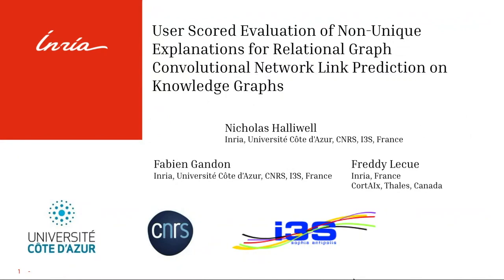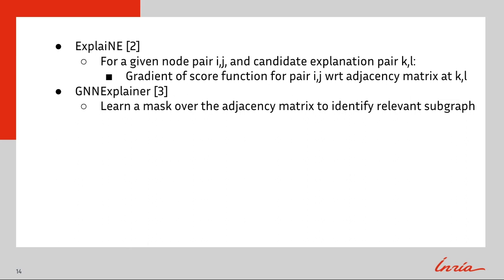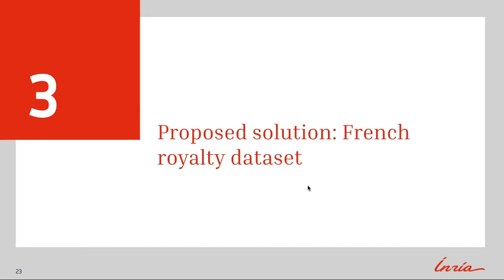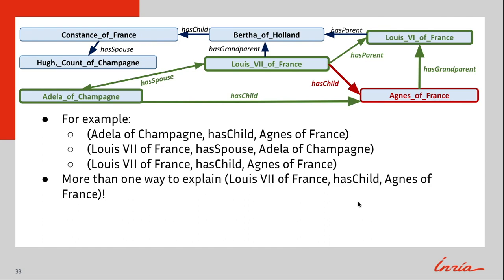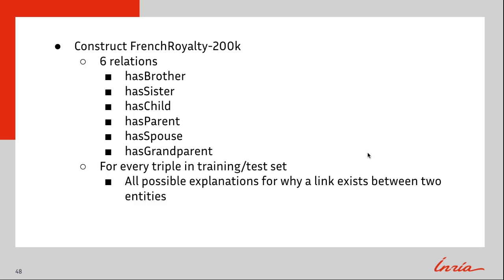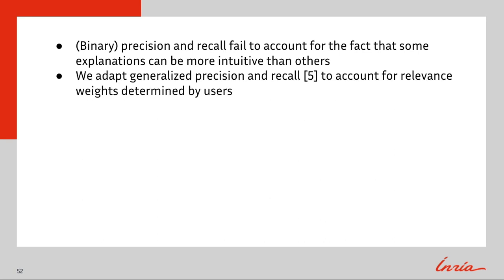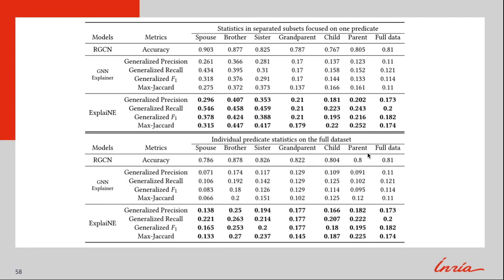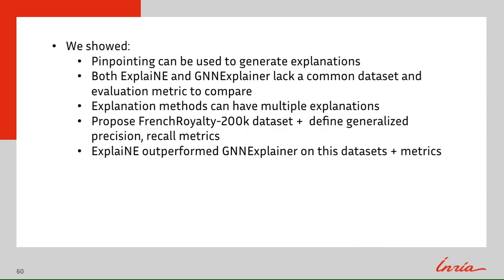User Scored Evaluation of Non-Unique Explanations for RGCN Link Prediction on Knowledge Graphs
User Scored Evaluation of Non-Unique Explanations for Relational Graph Convolutional Network Link Prediction on Knowledge Graphs

by Nicholas Halliwell at KCAP 2021

Relational Graph Convolutional Networks (RGCNs) are commonly used on Knowledge Graphs (KGs) to perform black box link prediction. Several algorithms, or explanation methods, have been proposed to explain their predictions. Evaluating performance of explanation methods for link prediction is difficult without ground truth explanations. Furthermore, there can be multiple explanations for a given prediction in a KG. No dataset exists where observations have multiple ground truth explanations to compare against. Additionally, no standard scoring metrics exist to compare predicted explanations against multiple ground truth explanations. In this paper, we introduce a method, including a dataset (FrenchRoyalty-200k), to benchmark explanation methods on the task of link prediction on KGs, when there are multiple explanations to consider. We conduct a user experiment, where users score each possible ground truth explanation based on their understanding of the explanation. We propose the use of several scoring metrics, using relevance weights derived from user scores for each predicted explanation. Lastly, we benchmark this dataset on state-of-the-art explanation methods for link prediction using the proposed scoring metrics.